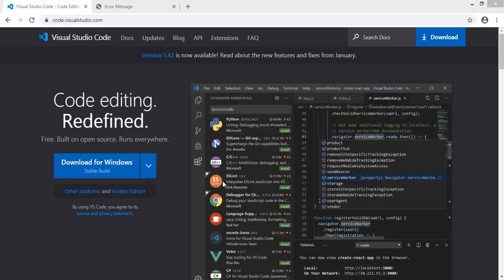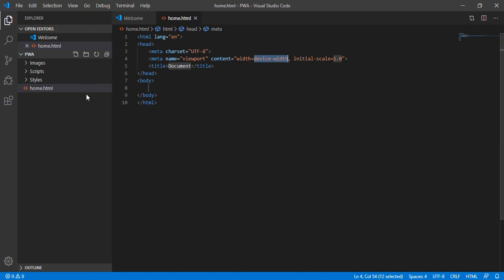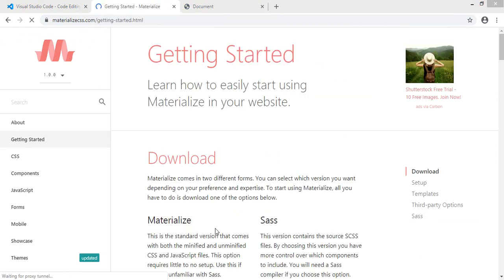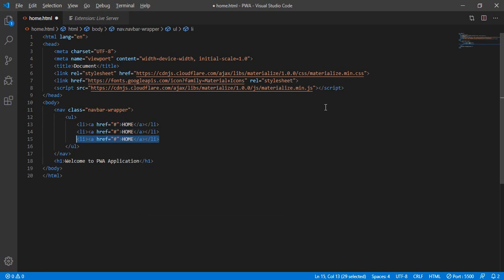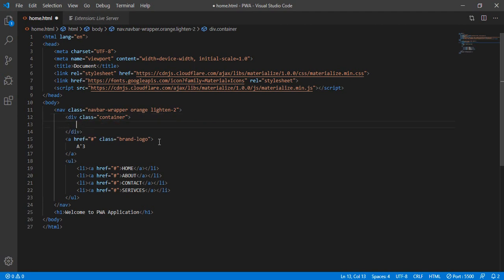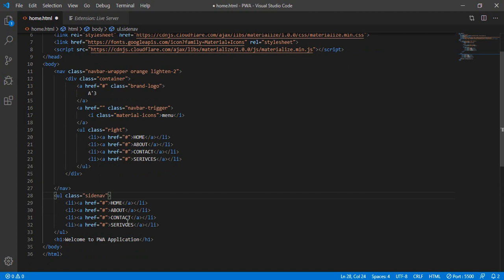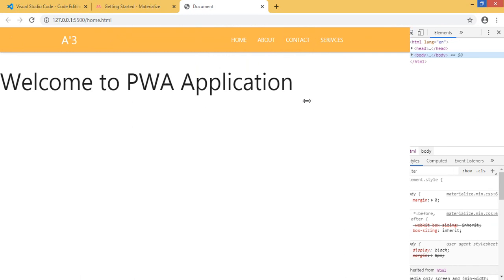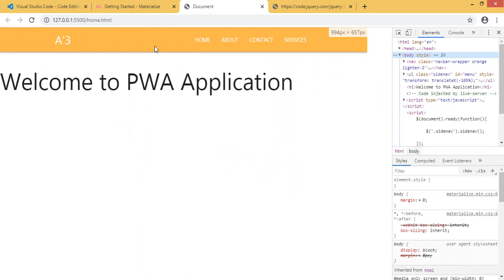Lecture 2 : Setting Up Project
This video is all about setting a new project for PWA application